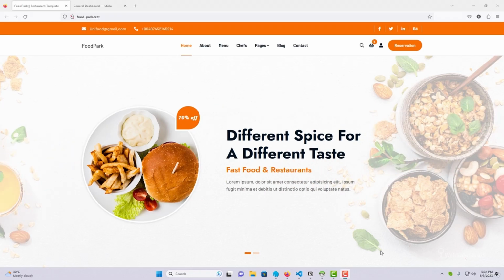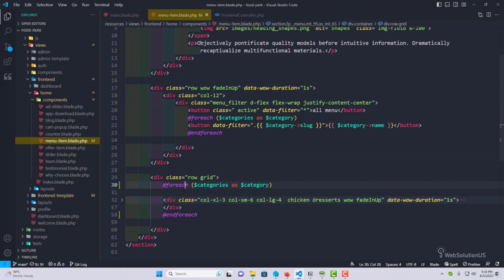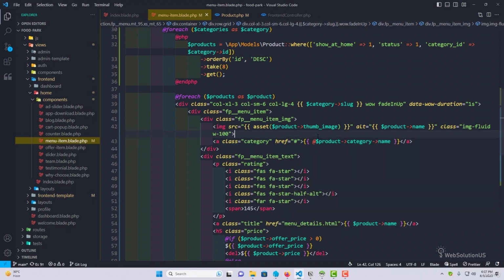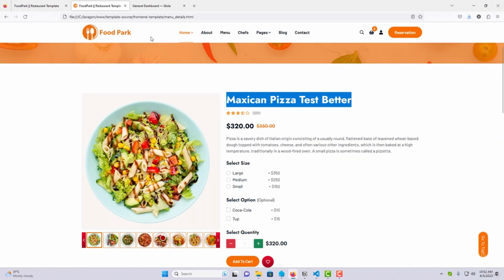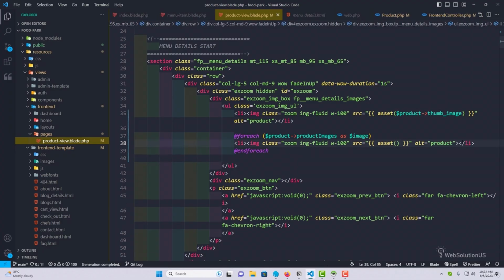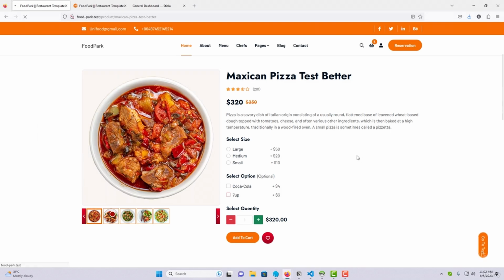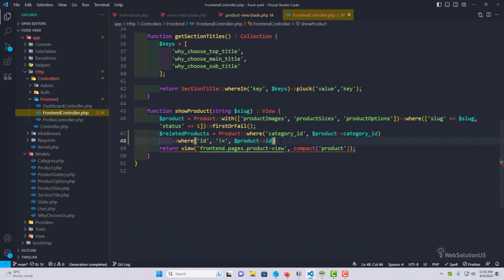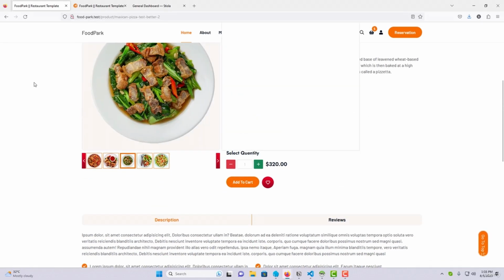Laravel 12 Restaurant E-Commerce Website 2025 | Full Course | Admin Setup [S16]